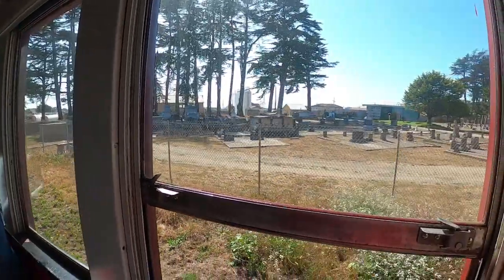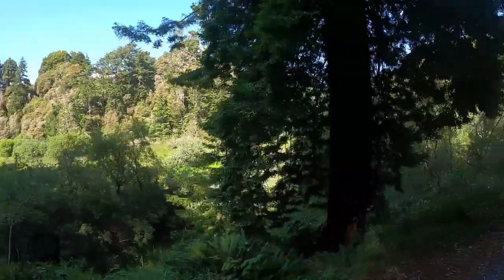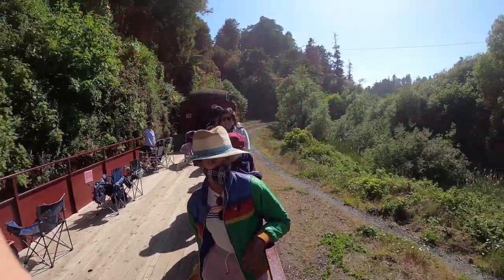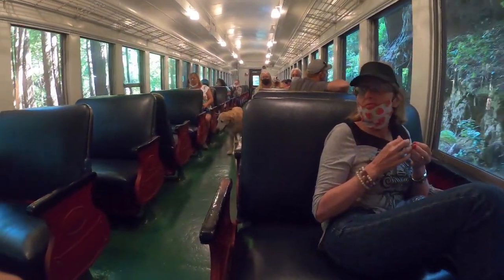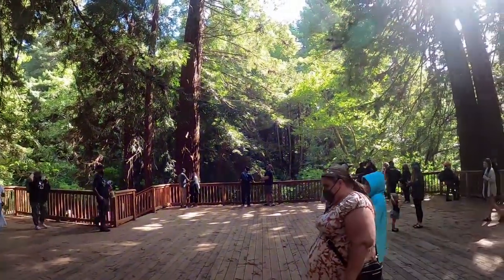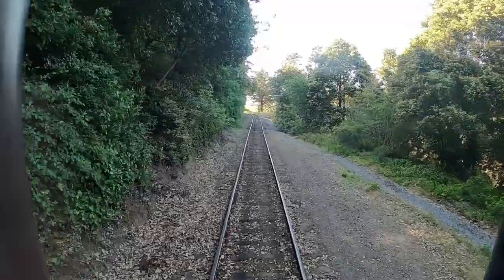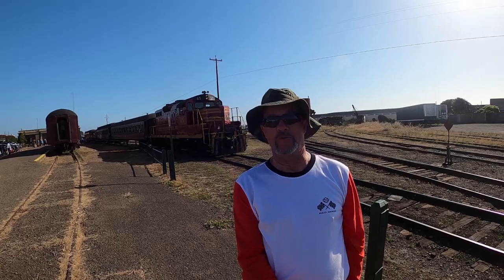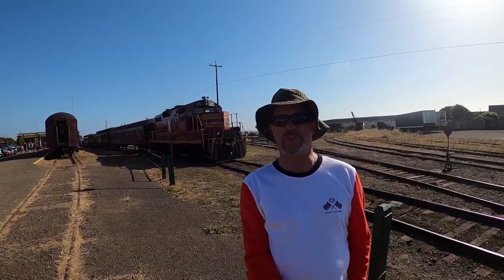A Ride on the Skunk Train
Jennifer and I took a mini vacation last week (June 17-20) on the new Harley. It had been some time since just she and I spent any time together and it was long overdue! We rode up the California coast, crossed the Golden Gate and ended up in Cloverdale.
When I posted a couple of pix on facebook some suggested we check out the Skunk Train so we did. The Willits train was sold out for the weekend but the Fort Bragg wasn't so we reserved our tickets.
The next morning we headed to Leggett then down the Mendocino coast (I'll post a video of some of that ride next week) and hit Ft. Bragg for the train.
So join us for a ride through the Redwoods on the Skunk Train!

Ft. Bragg Station GPS:  39deg 26' 48"N  123deg 48' 37"W